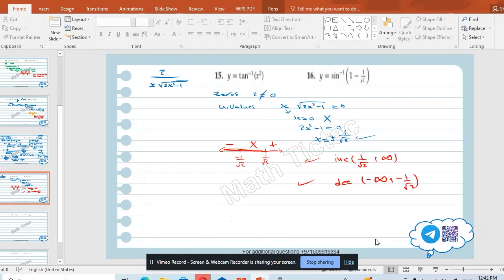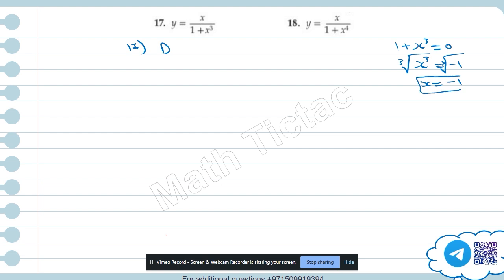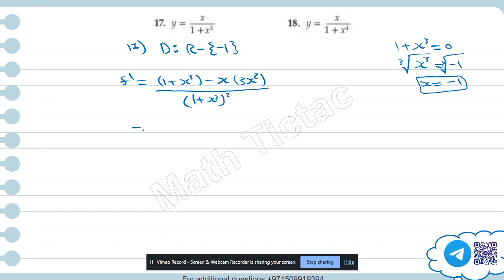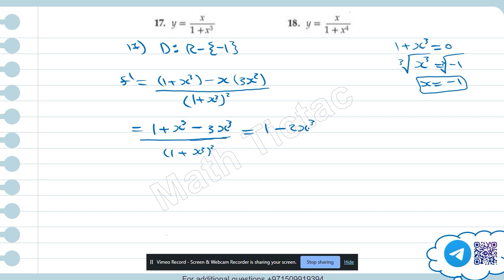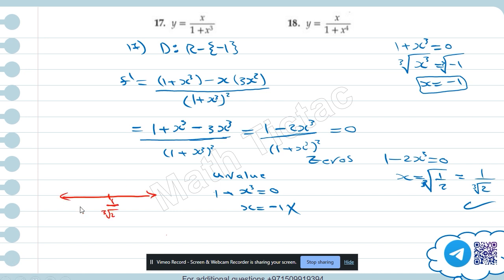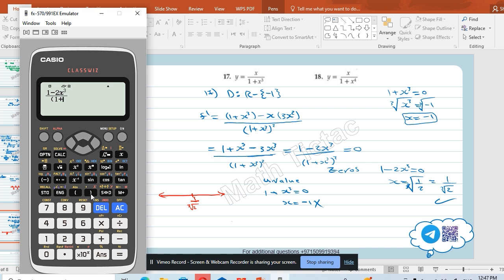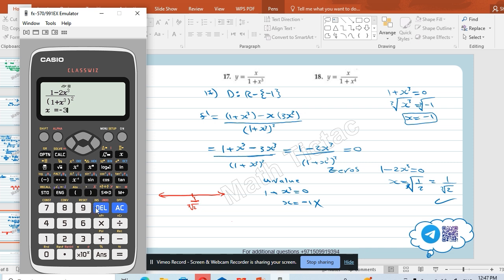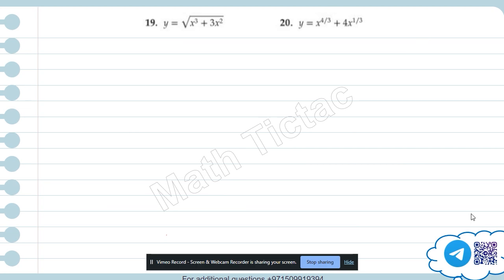Part(13) Exercise17 Identify increasing and decreasing intervals